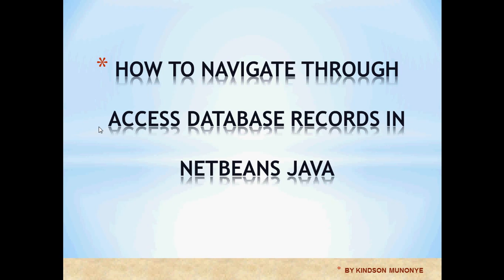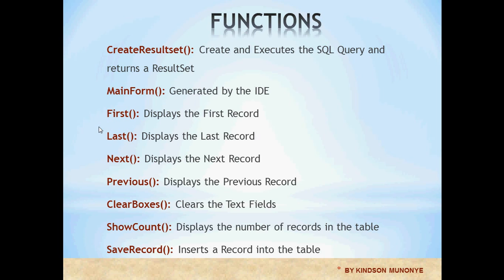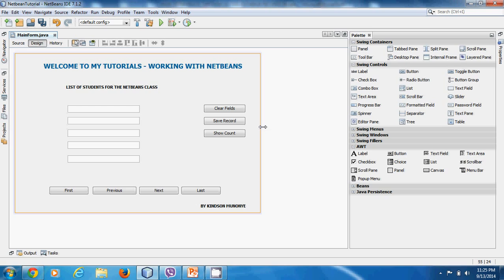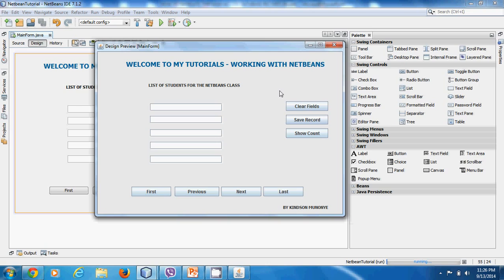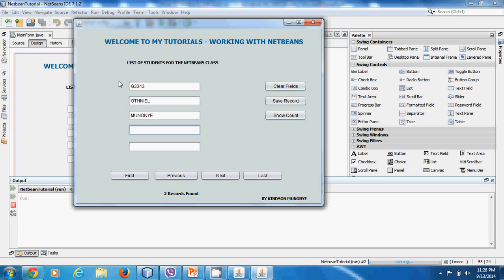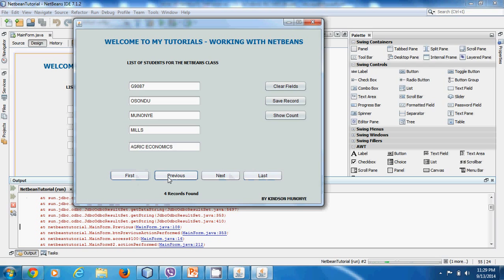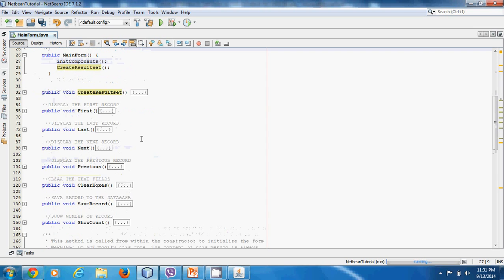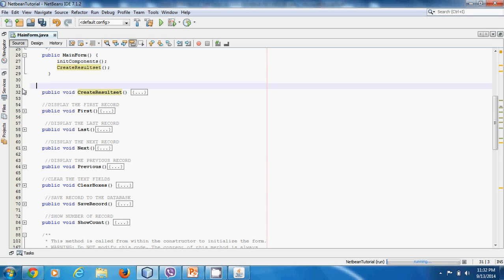Part I - How to Navigate Records in Netbeans MS Access by Kindson Munonye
This video teaches you how display data on a form and navigate through MS Access database table using Netbeans java.